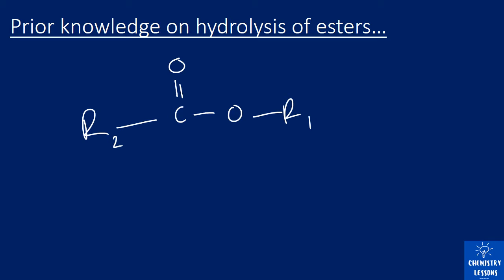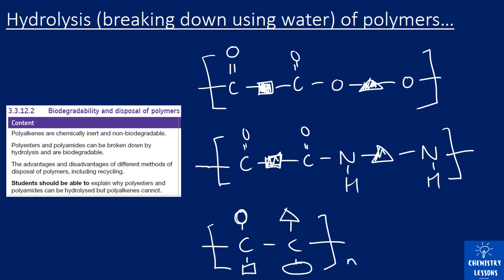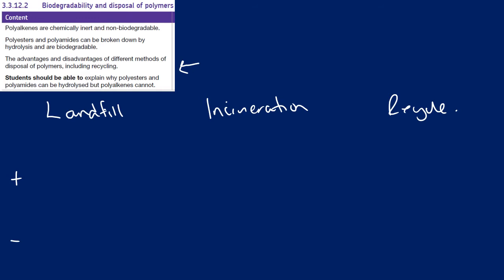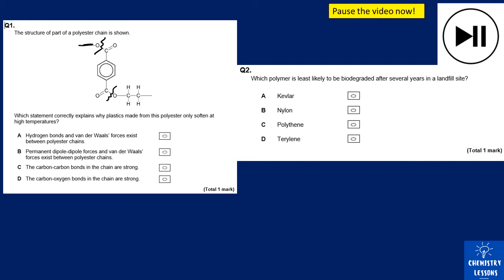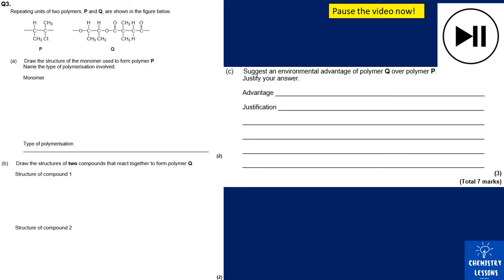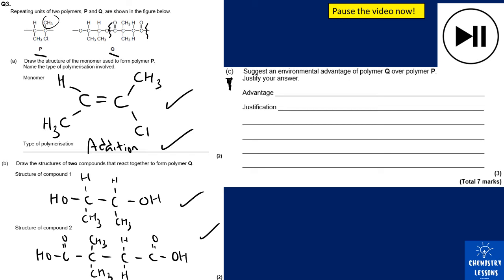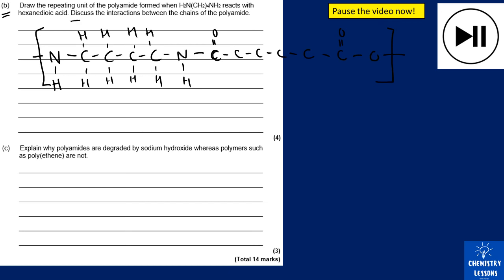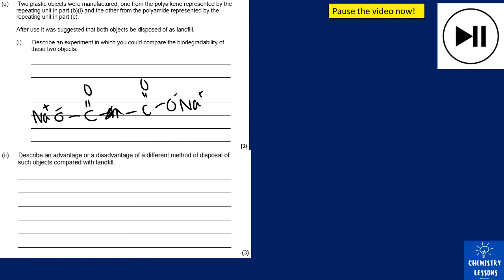3.3.12 - Polymers Lesson 2 of 2 - Disposal of Polymers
This is lesson 2 in a series of 2 to cover A2 condensation polymerisation of A level Chemistry